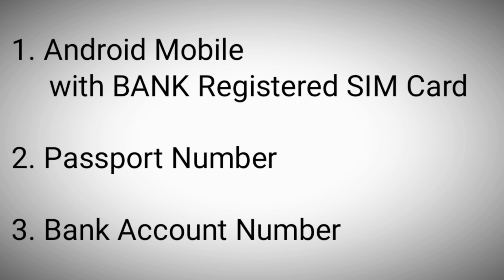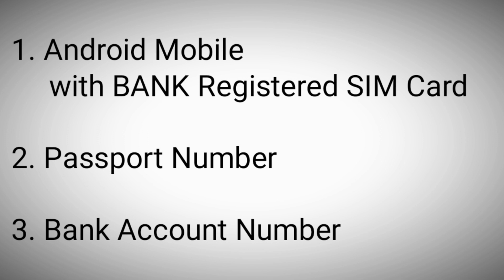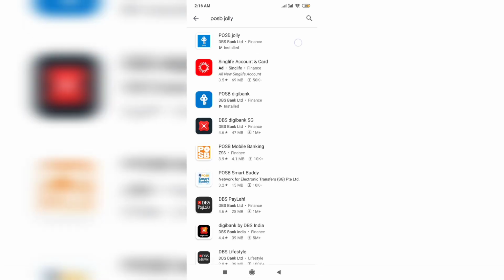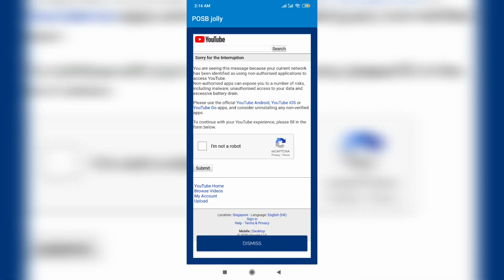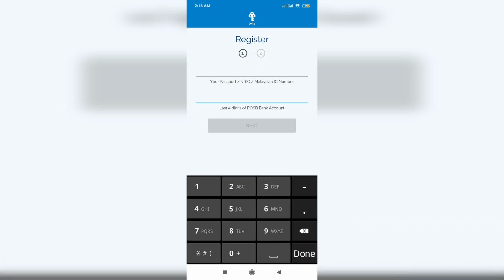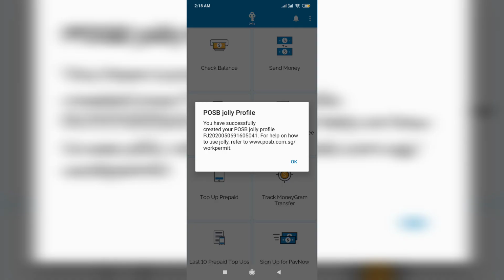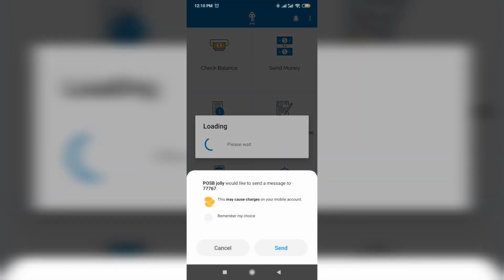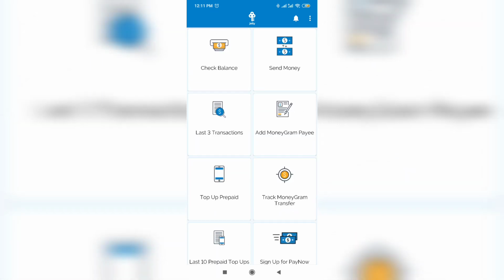How to Register and Use POSB JOLLY app in English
How to register posb jolly app?
Answer, is here

jolly posb jolly